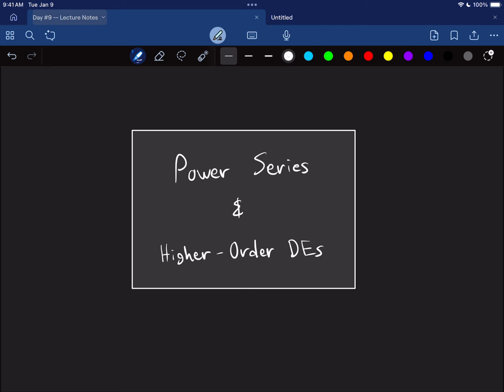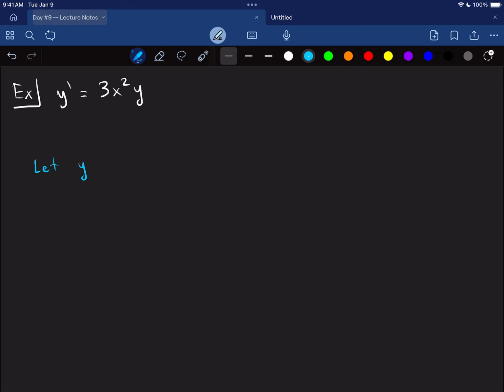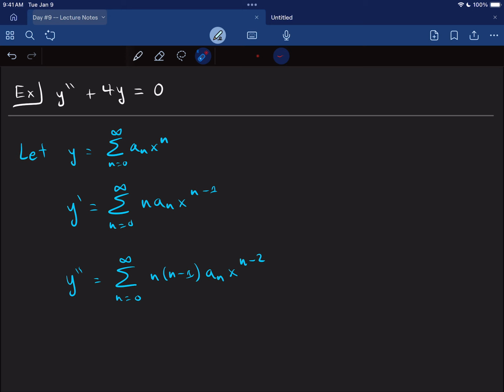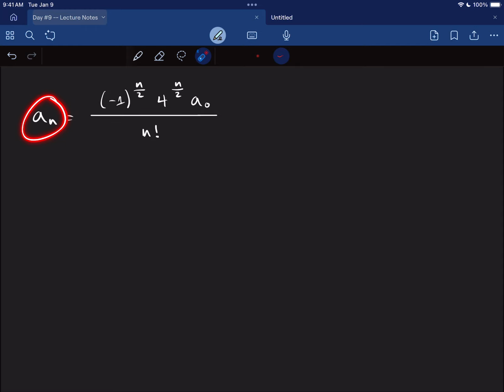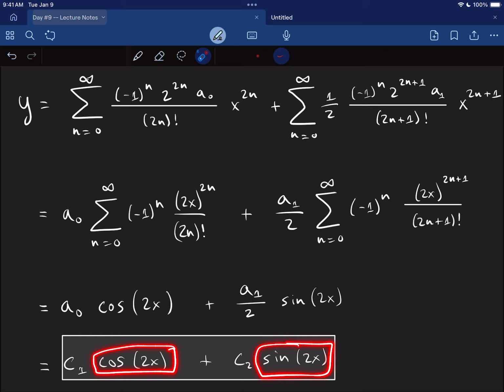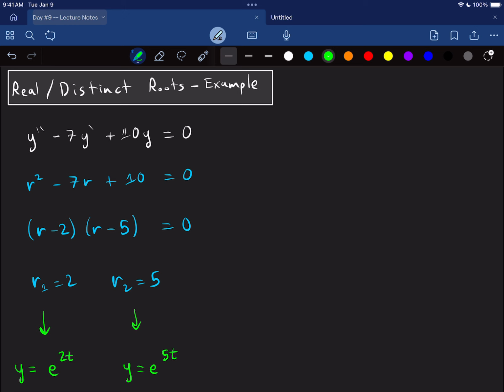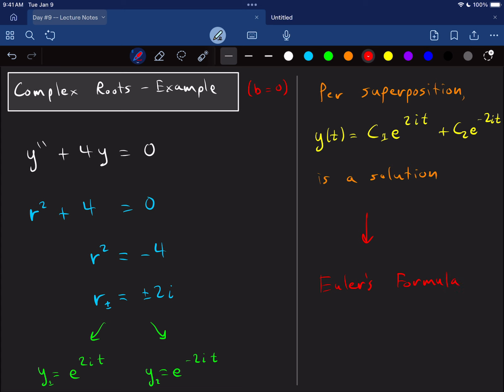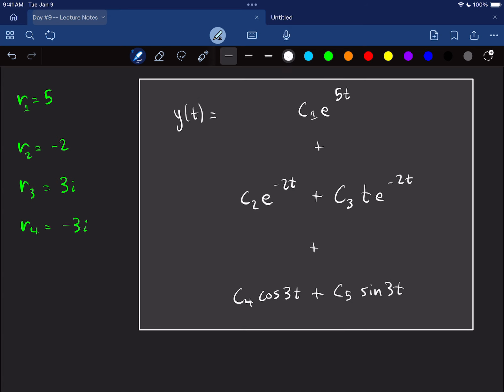Lecture 9 -- Power Series & Higher-Order DE -- MAT 2562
Lecture video for Day #9 of MAT2562. Covers power series solutions to a variety of differential equations as well as the characteristic equation method for solving higher-order differential equations.